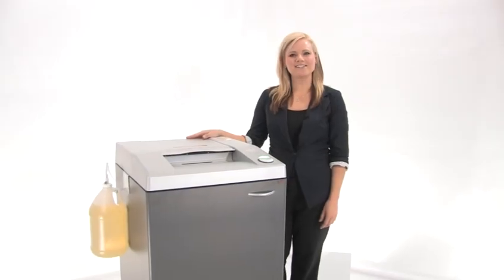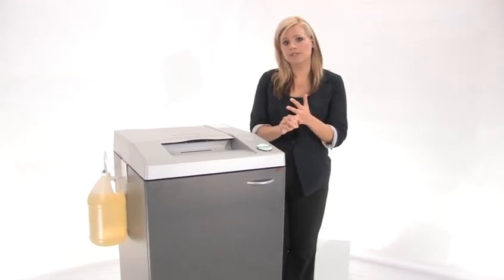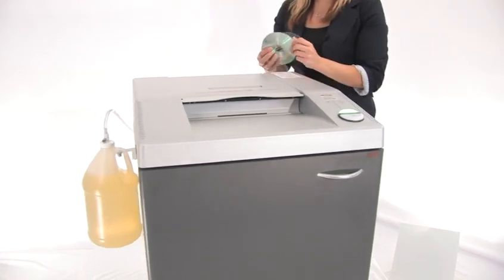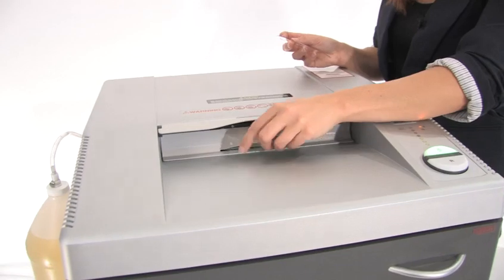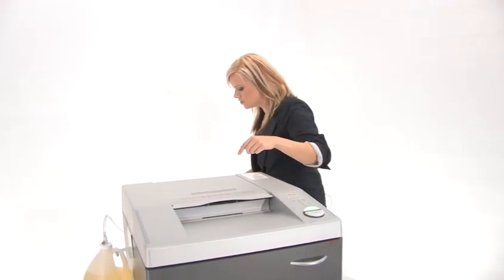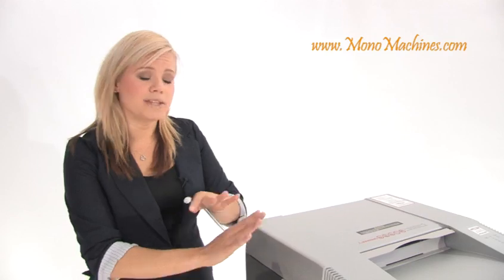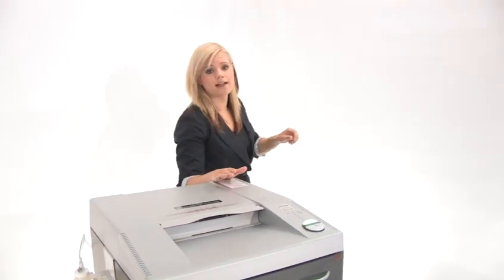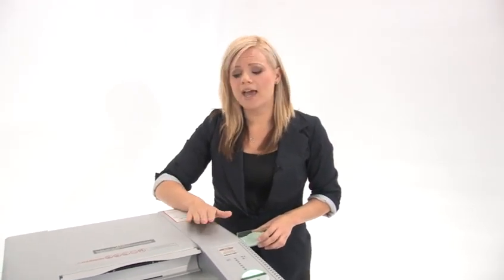SEM 0201 OMD Optical Media Shredder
The Model 0201 OMD Optical Media Shredder has been designed specifically for the destruction of CDs /DVDs and Blue Ray Disks. The unit has been evaluated by the NSA and meets the NSA/CSS 04-02 requirements for the destruction of CD/DVD Optical Media. The NSA has rated the unit at 1,583 disks per hr. However, it can exceed up to 2500 disks per hr.

* NSA/DOD Approved
* Meets NSA/CSS Specification 04-02
* Listed on NSA Evaluated Products List (EPL)
* Auto Start/Stop "Hands-Free" Operation
* NSA Durability Test: 1,583 disks per hour
* Comes with (1) one gallon oil and 5 bags

***Detailed Specs & Low Pricing on the SEM 0201 OMD Optical Media Shredder CLICK BELOW***